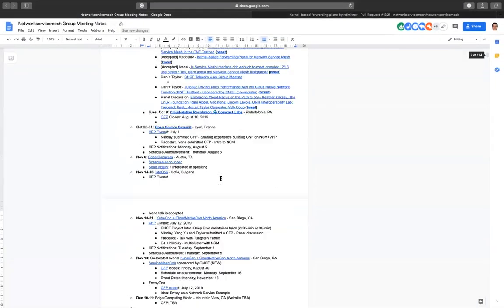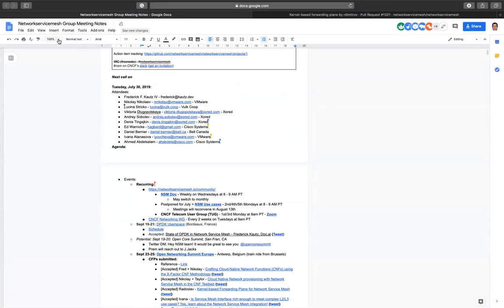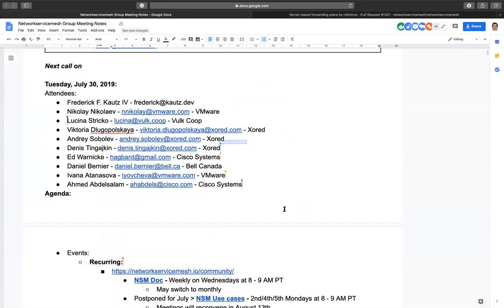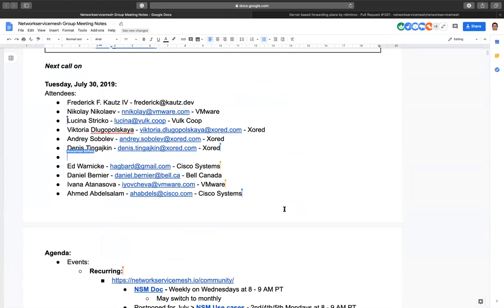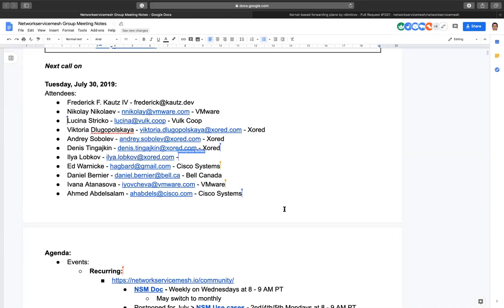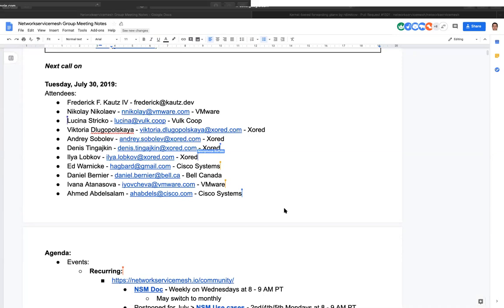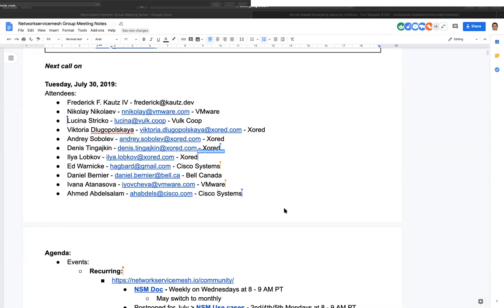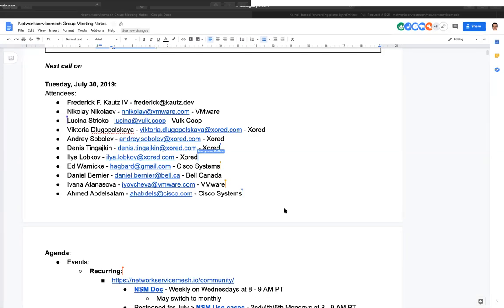CNCF Network Service Mesh Meeting - 2019-07-30